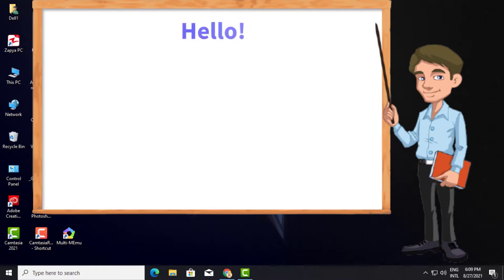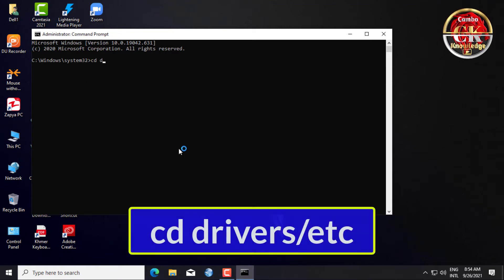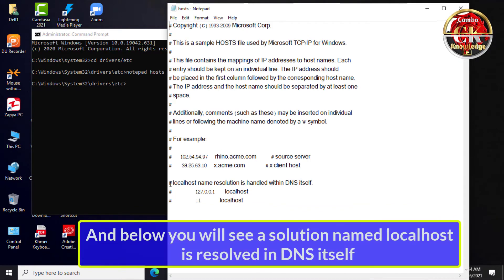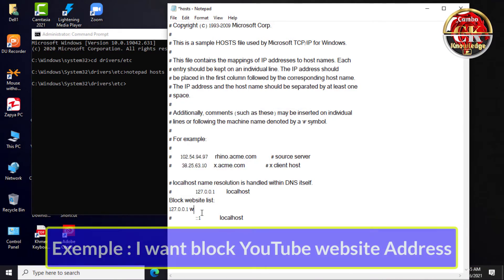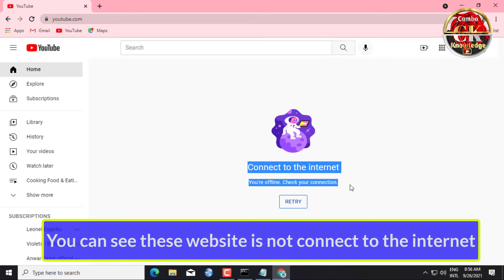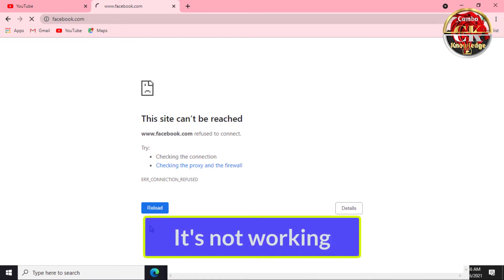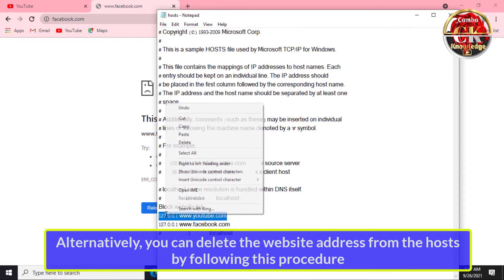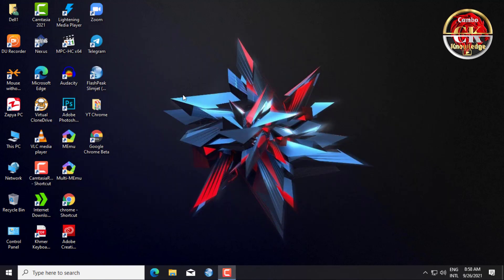How to block Any Website Using CMD (New version)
Hello everyone, This video will show you "How to block website in your Windows", If you don't want to allow user open website which you want to block. This method is also use in Windows 10, Windows 8 Windows 7 too. So please follow with me and enjoy it.